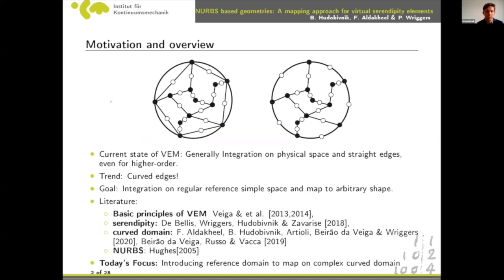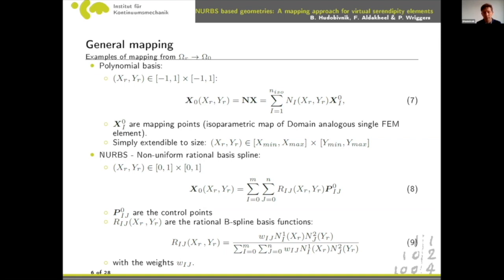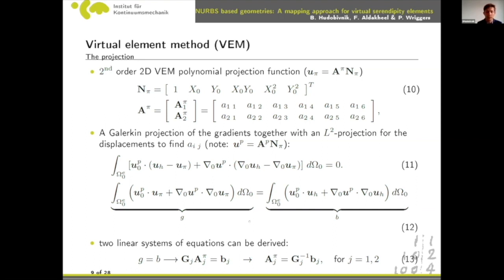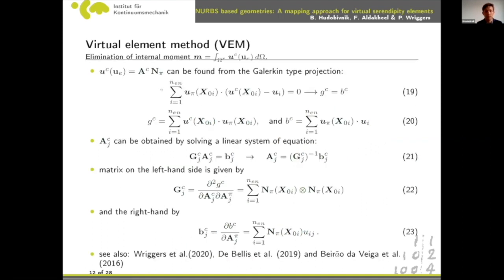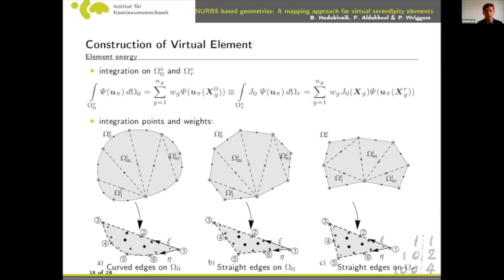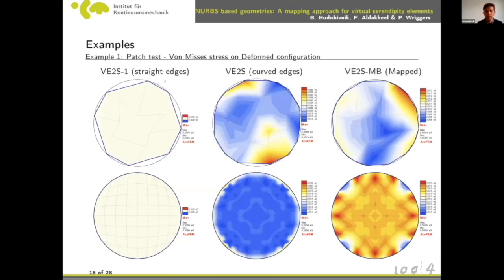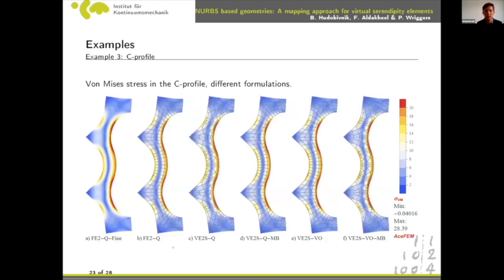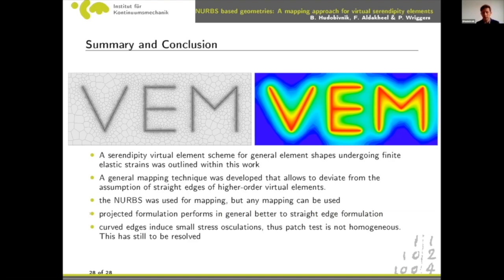Hudobivnik - Polygonal methods for PDEs: theory and applications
NURBS based geometries: A mapping approach for virtual serendipity elements

A NURBS-based second order serendipity virtual element method for general arbitrary element shapes is presented. In comparison with the already existing serendipity VEM, a general mapping scheme is developed allowing to deviate from the assumption of straight edges of virtual elements. A number of numerical examples illustrates the robustness and accuracy of the new mapping methodology.
The results are very promising and underline the advantages of the formulations for dealing with arbitrary geometries.